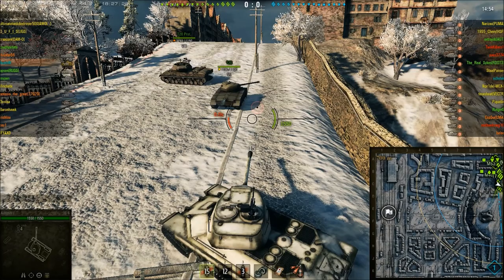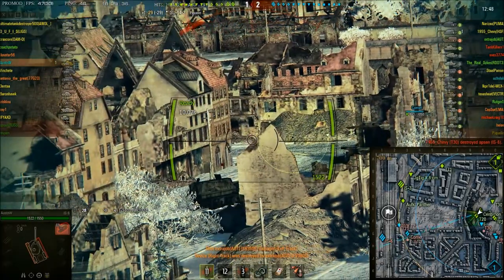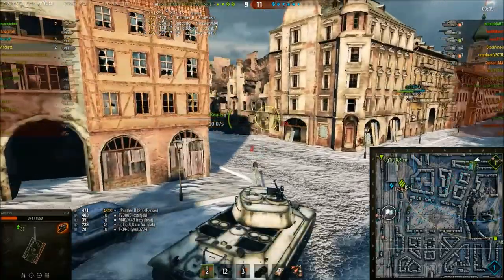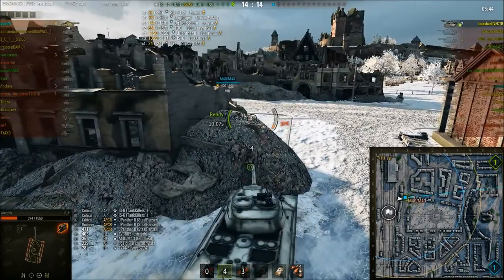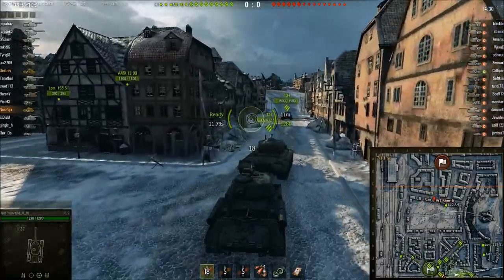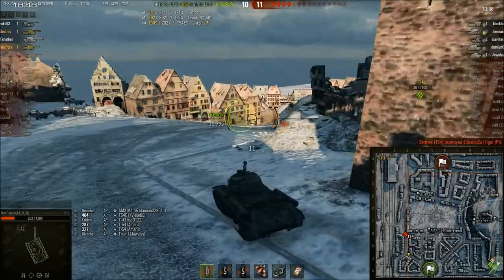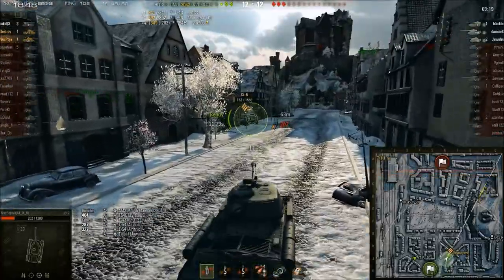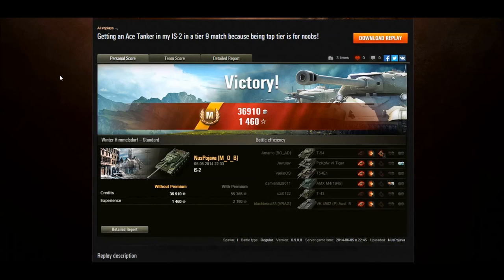Your replays - IS-6 / IS-2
With AustnW and NusPojava.